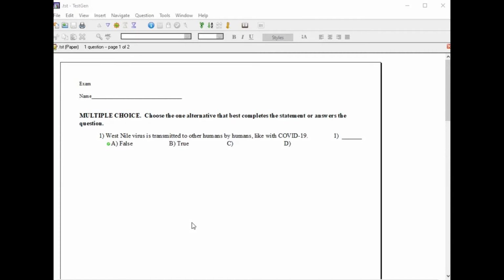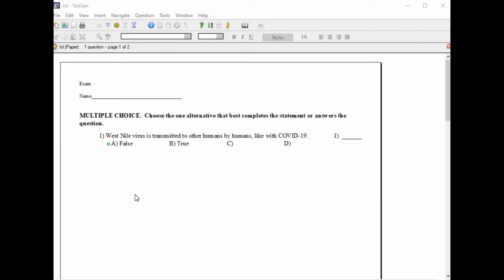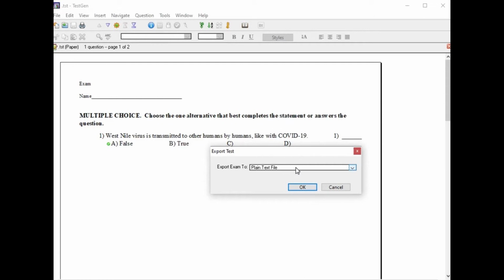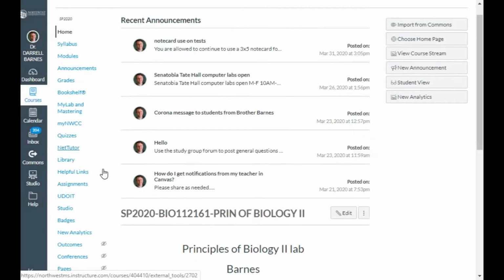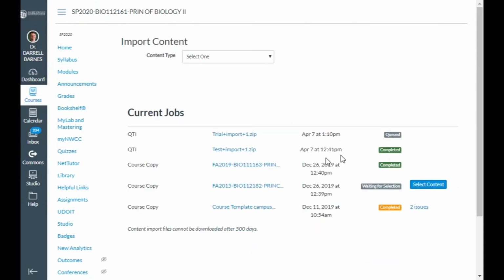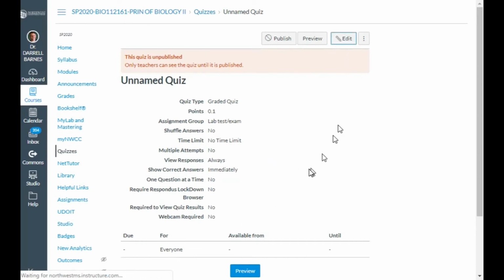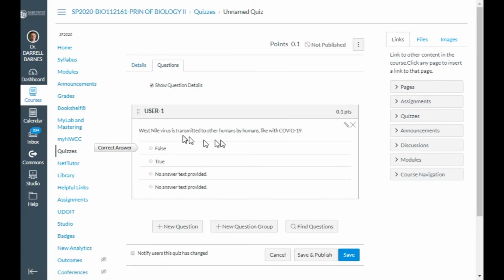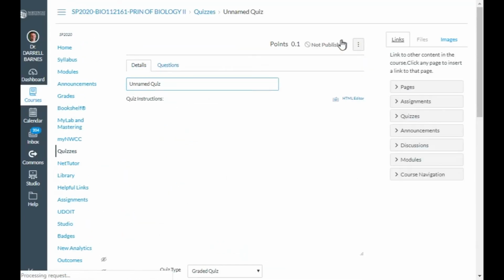How to make a True and False question in TestGen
and how to export it to Canvas as a QTI zip file

Thanks, Dr. Lindsay Massie for your help in elements of this process!